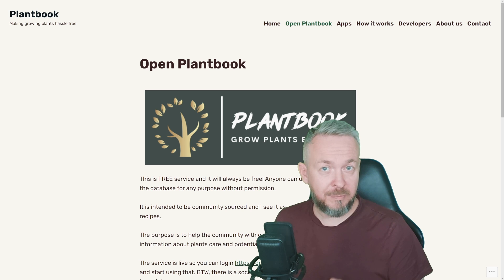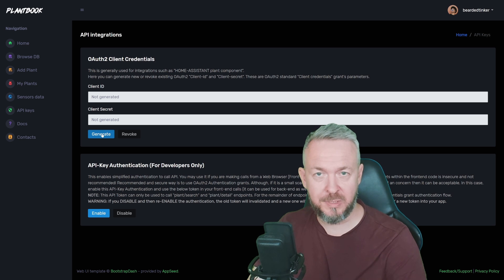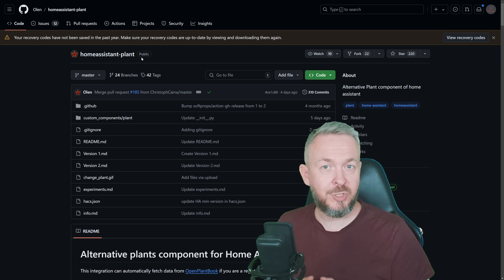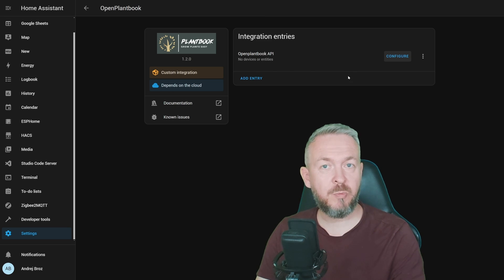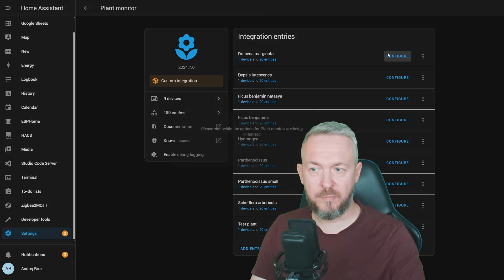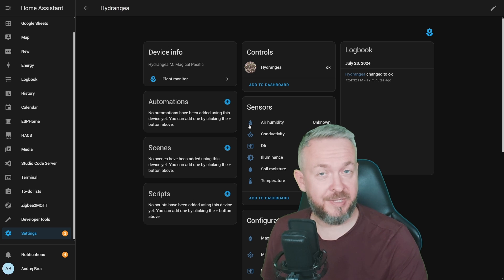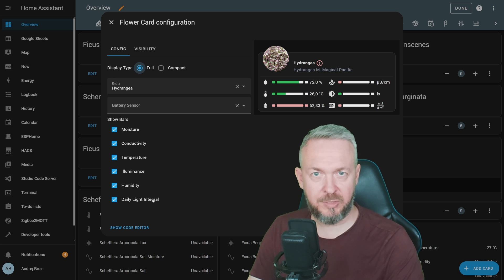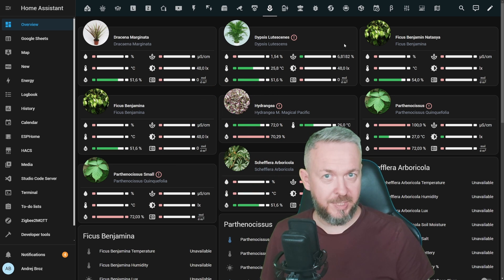Opent Plantbook integration for Home Assistant to manage your flowers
Today we will look at bunch of custom integrations and components that can help you grow and maintain healthy plants in your home

00:00 - Intro
01:06 - Open Plantbook API key
02:26 - Home Assistant Open Plantbook integration
03:57 - Home Assistant Plant integration
05:47 - Configuring Open Plantbook integration
06:52 - NEW Services by Open Plantbook
07:50 - HACS Home Assistant plant configuration
11:09 - Flower Card HACS in UI
112:51 - Final thoughts

Have fun!
Bearded Tinker
👕☕Awesome merchandise? Sure - here it is!
📣Follow me on other platforms📣